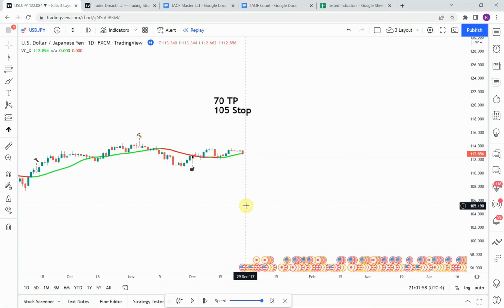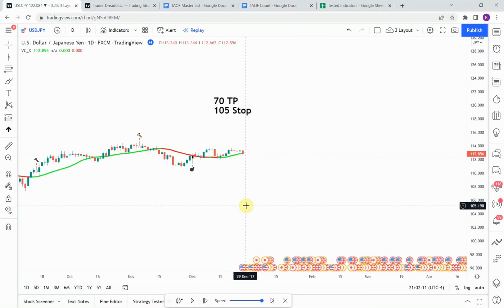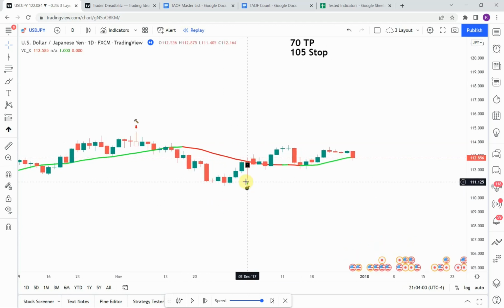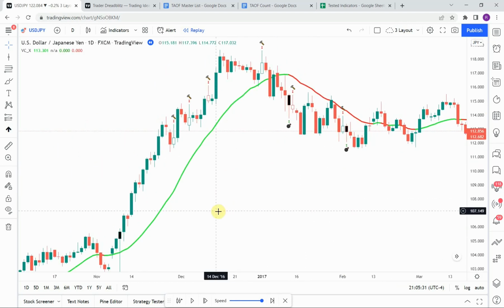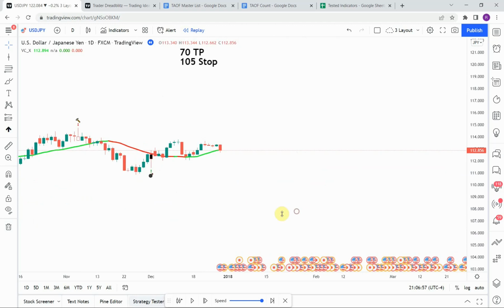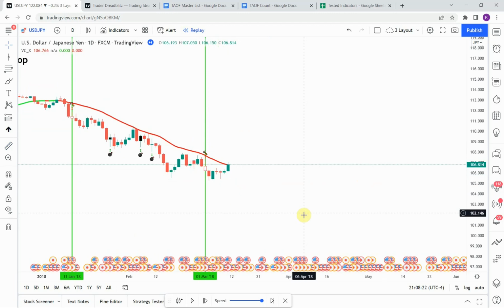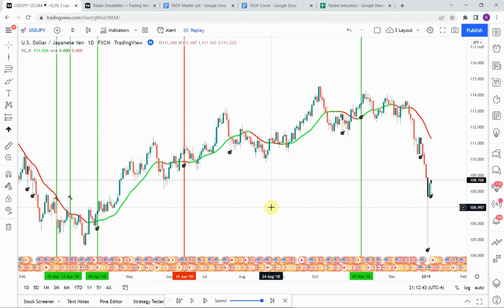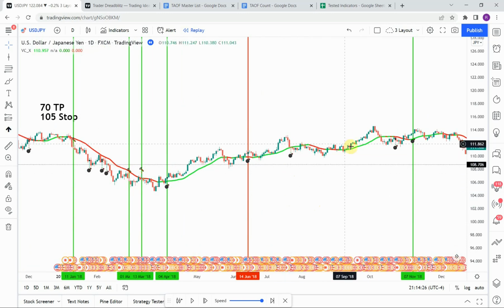Tradingview Best Candlestick Pattern Indicator | Long Tailed Candle Indicator Testing